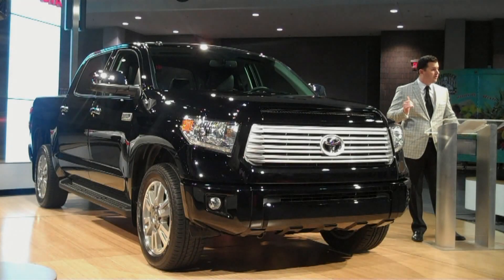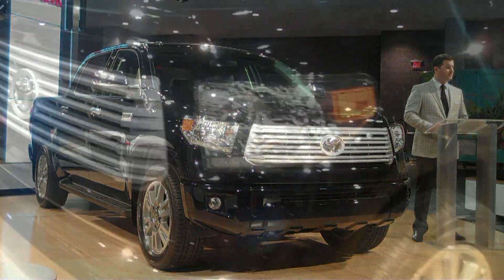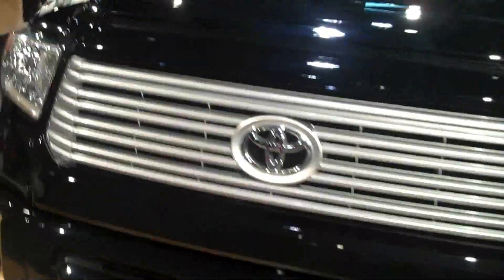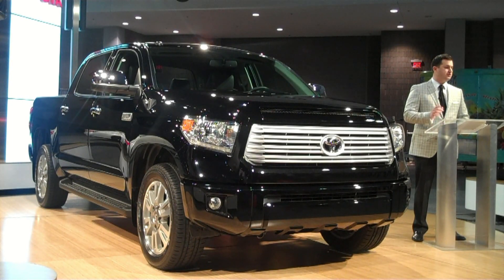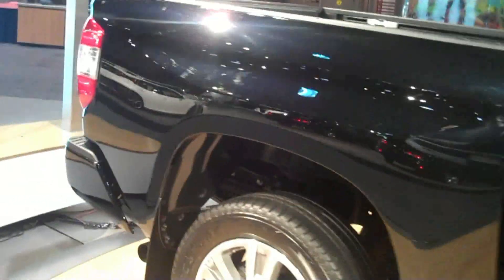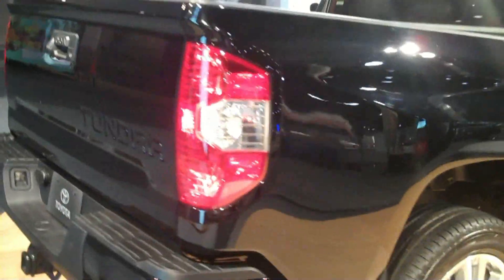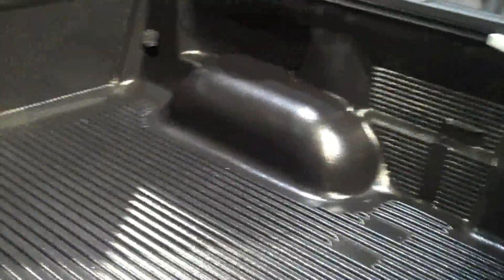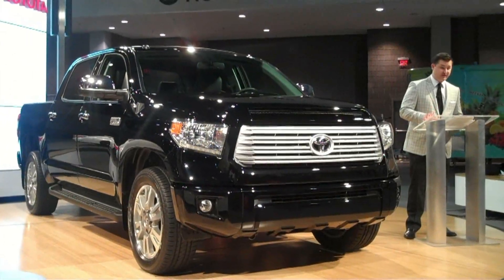2014 Toyota Tundra Reveal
This AutoAcademics video is a reveal of the 2014 Toyota Tundra prototype truck at the 2013 Atlanta International Auto Show.  Thanks!